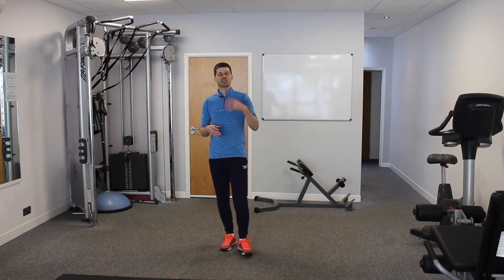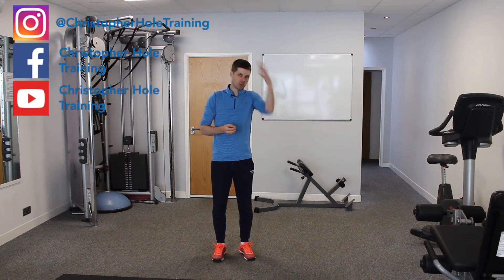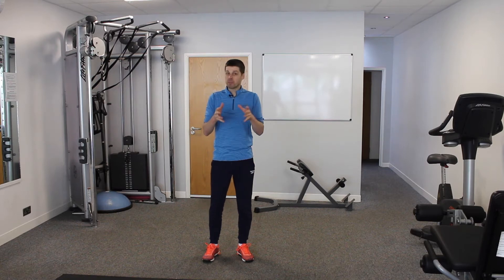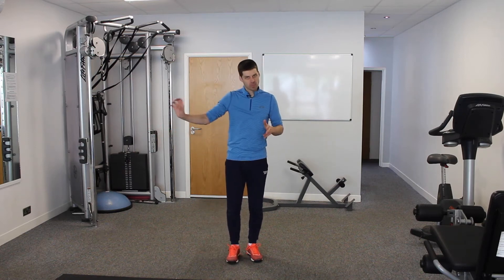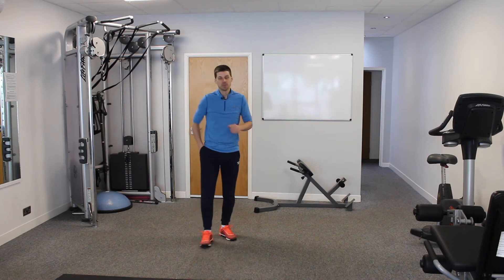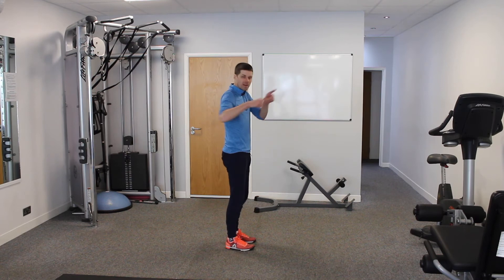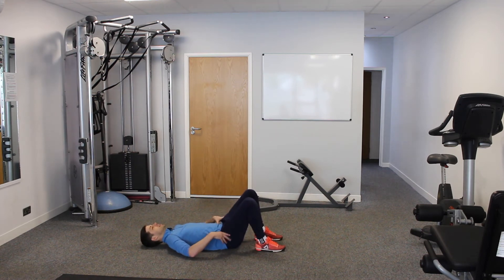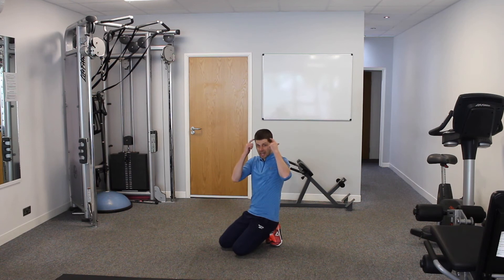5 most common mistakes when correcting Lordosis and what you should be doing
Start Correcting your Lordosis with the 12 Week Online Program

If you want to improve your posture, stretching and exercise areas essential part of any plan. But, how you stretch and exercise is possibly even more important and in this tutorial you'll learn more about how to perform stretches and exercises for lordosis to get better results.